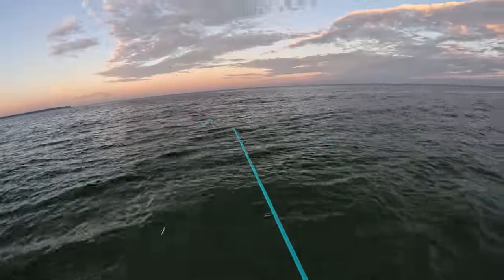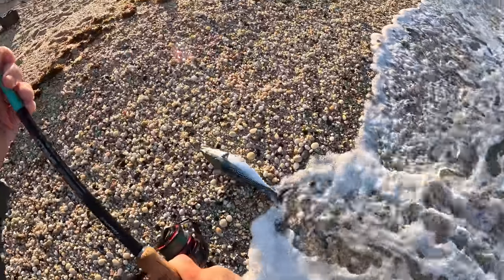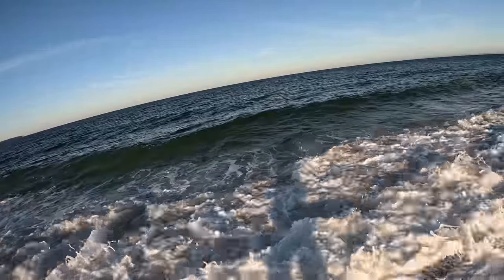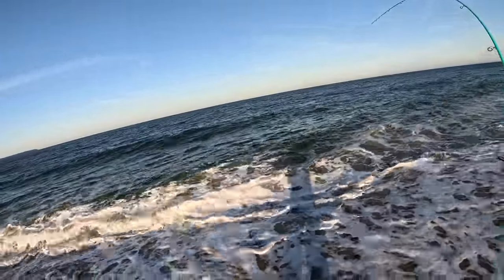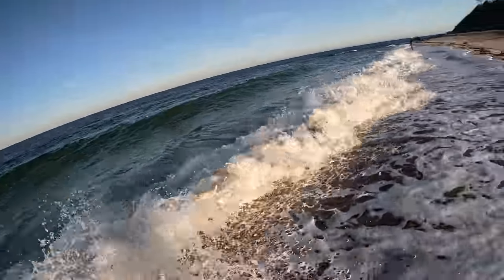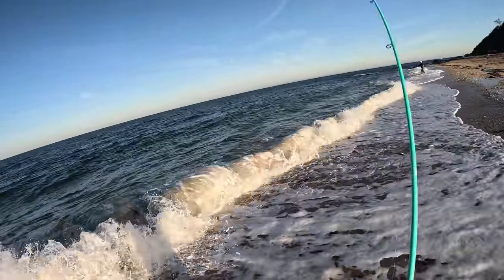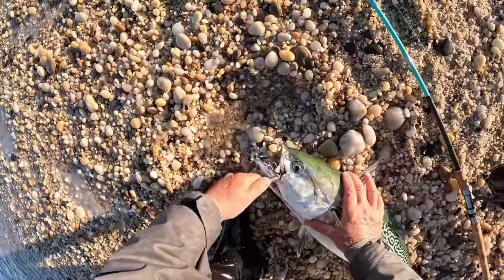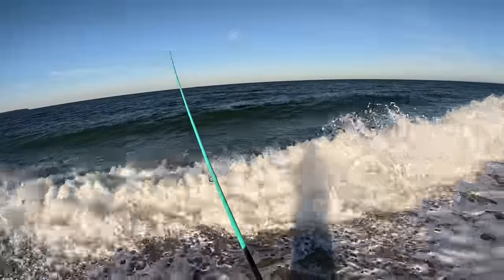Hot Surf Fishing on a Cold Morning!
A stiff onshore wind put fish on the beach for some fun surfcasting. Supports my new book, Fishing the Edge - Techniques and Tales from Surf, Boat, and Kayak

Miscellaneous Gear:
Surf Belt